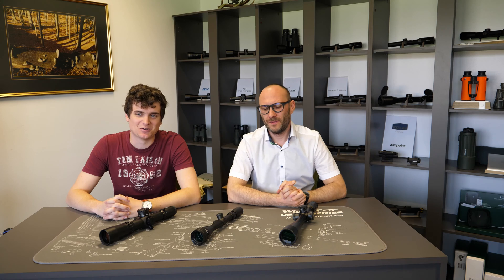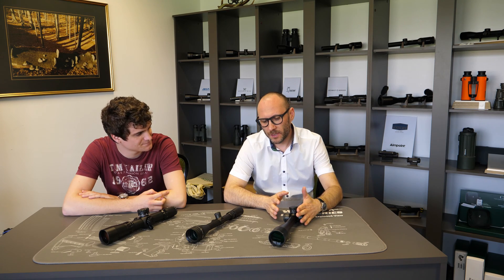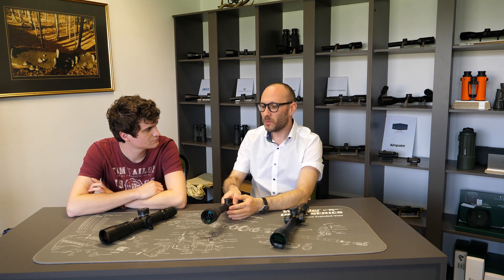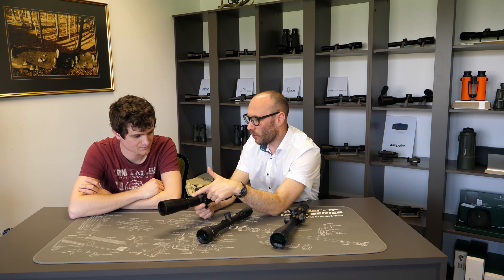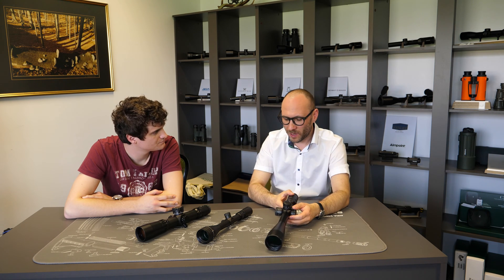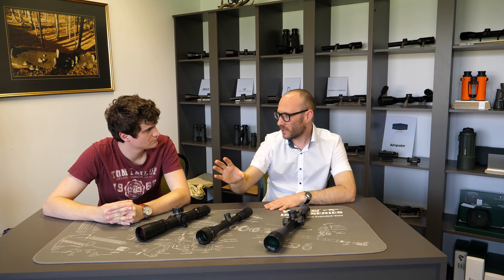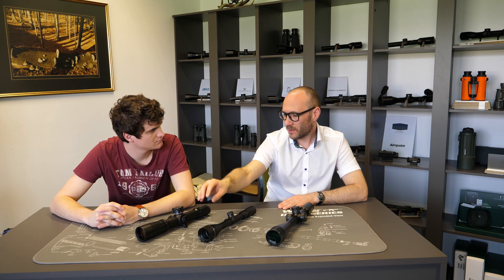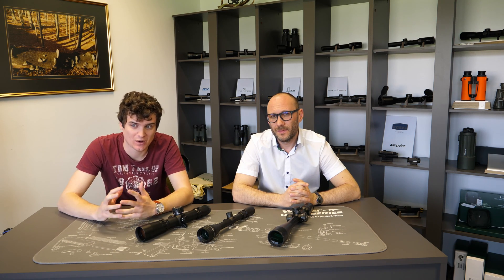Adjustable objective (AO) VS side focus parallax adjustment | Optics Trade Debates